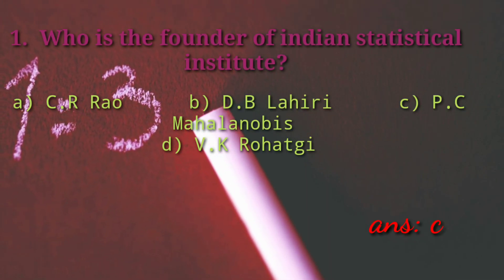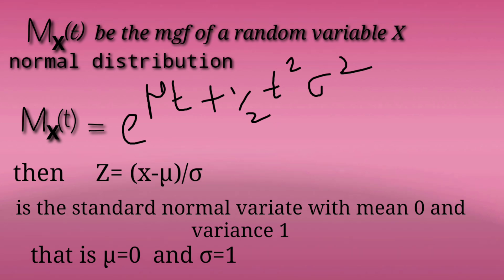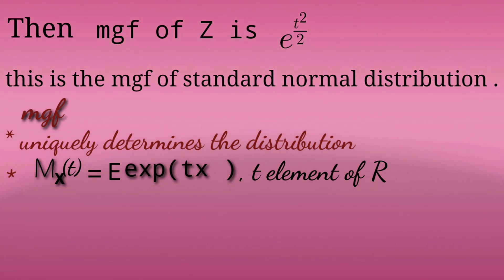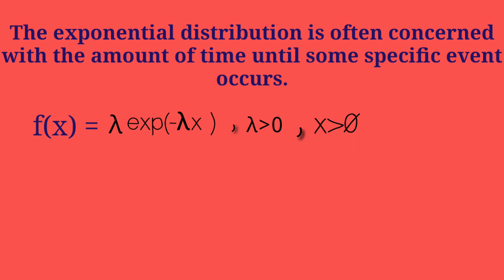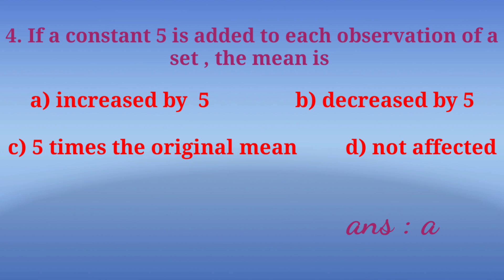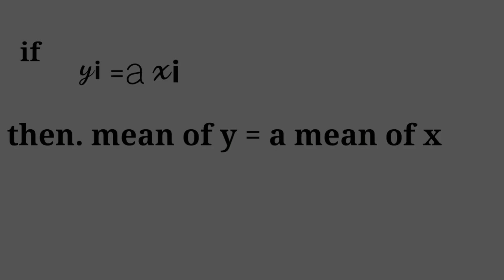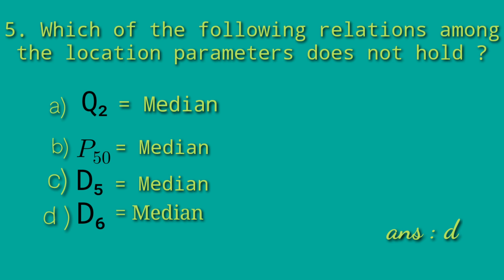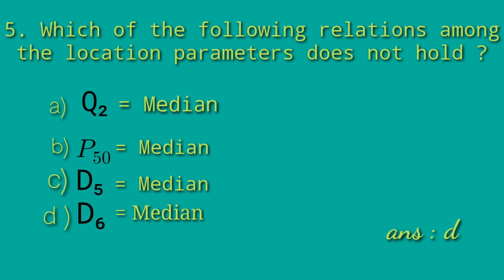kerala psc # statistical assistant# questions and solutions 🎉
for more details contact on